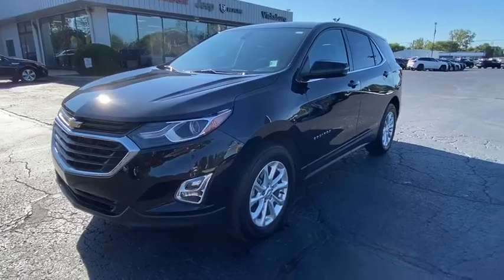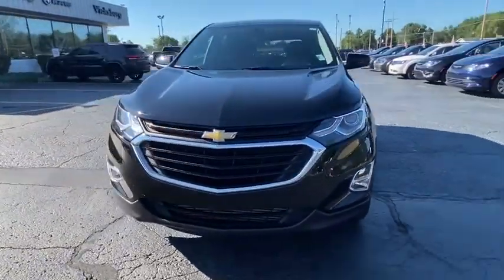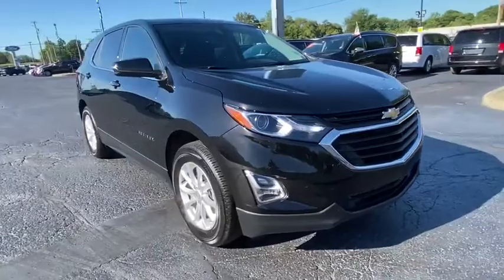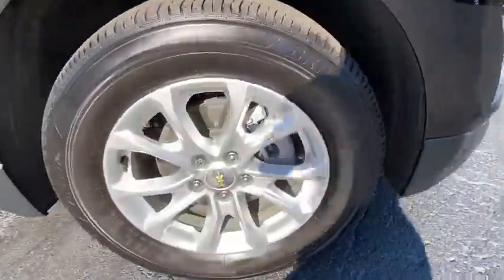2019 Chevrolet Equinox Vicksburg, Kalamazoo, Schoolcraft, Three Rivers, Paw Paw, MI S8028TA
Mosaic Black Metallic Used 2019 Chevrolet Equinox available in Vicksburg, Michigan at Vicksburg Chrysler. Servicing the Kalamazoo, Schoolcraft, Three Rivers, Paw Paw, MI area.
2019 Chevrolet Equinox AWD 4dr LT w/1LT - Stock#: S8028TA - VIN#: 2GNAXUEV8K6178753

Vicksburg Chrysler
13475 Portage Rd

Recent Arrival! AWD.&lt;br&gt;&lt;br&gt;25/30 City/Highway MPG&lt;br&gt;&lt;br&gt;***FREE LIFETIME WARRANTY &#8211; Vicksburg CDJR Exclusive! &#8211; SEE DEALER FOR FULL DETAILS!*** FREE Engine Warranty with purchase of Pre-Owned Vehicle...Vicksburg Chrysler Dodge Jeep RAM... the ONLY Dealer in Southwest Michigan with THIS EXCLUSIVE Engine for Life PROMISE!&lt;br&gt;&lt;br&gt;At Vicksburg CDJR - We Take Our Internet Business Very Seriously! We are MORE than a small town dealer. We make car buying the way it should be: FUN INFORMATIVE AND FAIR! Get ready to ENJOY the car buying experience just as much as you do your new car when we will roll out our famous RED CARPET treatment!&lt;br&gt;Price cannot be combined with other offers see dealer for details.